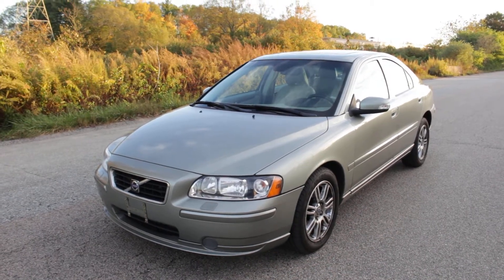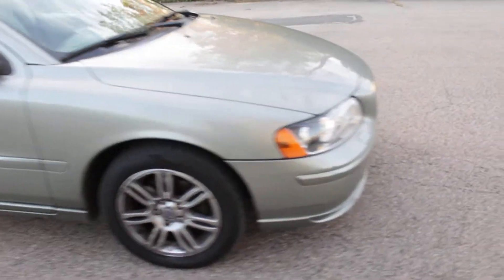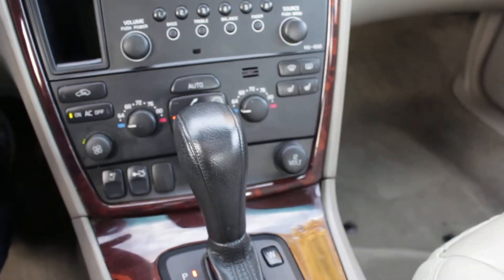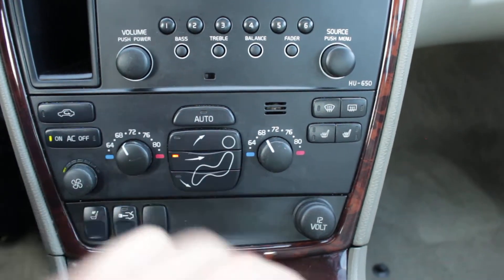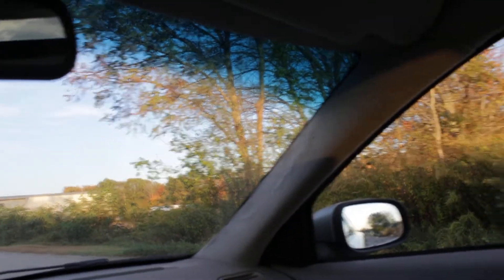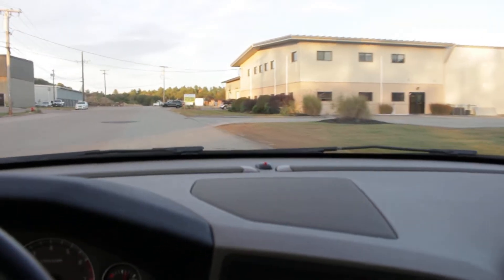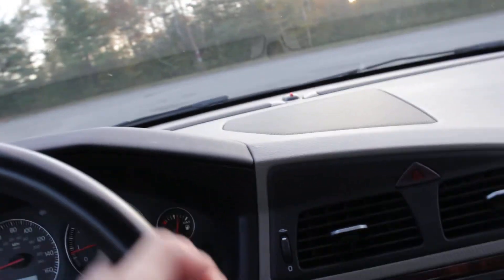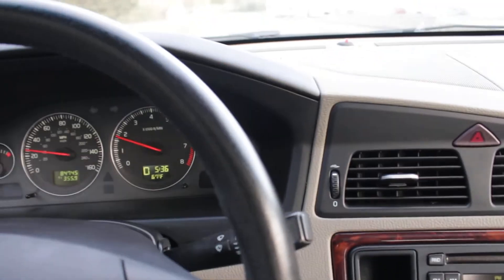2007 Volvo S60 AWD. 84k miles. Amazing, like new!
Hi!

This is the nicest 2007 Volvo S60 with AWD around! This All Wheel Drive S60 only has 84k miles and has been excellently maintained by its former owners who just traded it in to us for a new BMW. This S60 looks and drives like new and has never been smoked in! It comes with leather seats with seat heating, power seats, sunroof, dual zone climate control, and like new tires among many other upgrades.